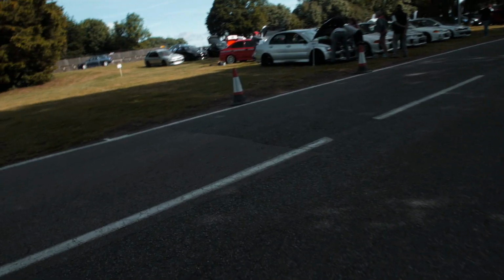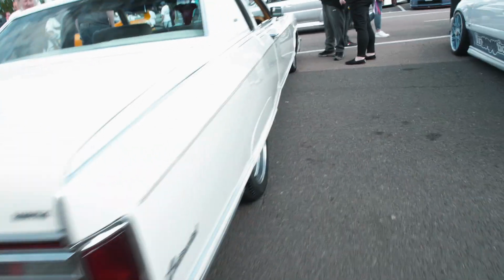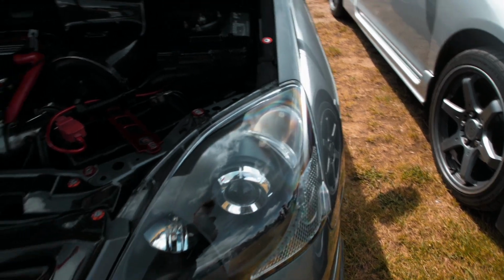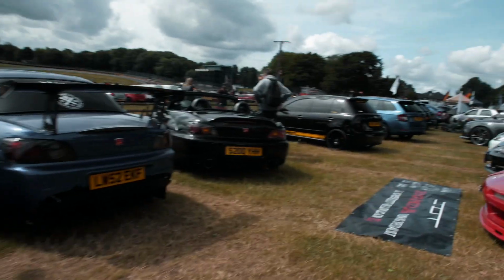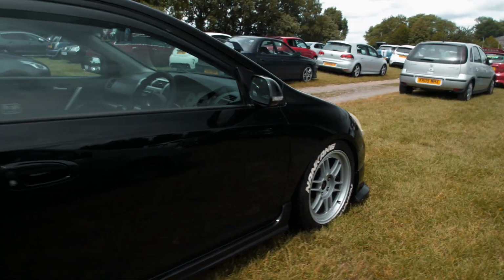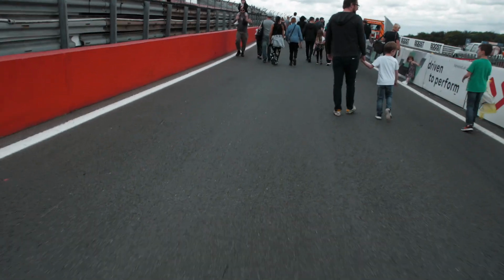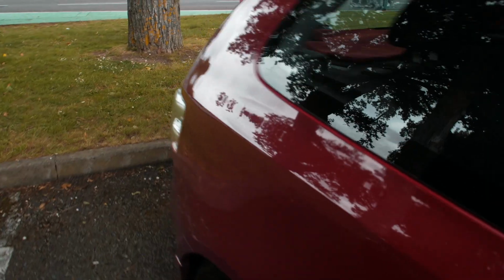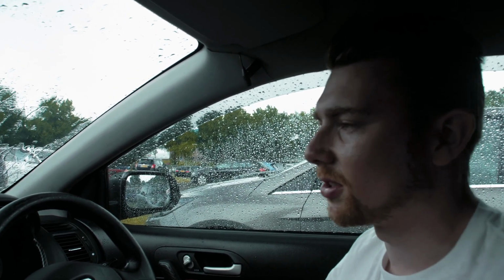Supra’s, GTR’s and loads more at Tunerfest South 2019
We head to Brands Hatch to check out the Tunerfest South show. With cars ranging from Supra’s to Ferrari’s as well as F1 cars, loads of Fords and VAG cars. This show really has everything.

A huge variety of cars showed up. Everything from Ford Focus RS’s to Nissan Skyline GTR’s, Toyota Supra’s, a Farrari F40, Mazda RX7’s, Honda Civic Type R’s, BMW M3’s and a 2002, Ford Seirra and Escort Cosworth’s. You name it, it was probably there! There were also Time Attack events, a chance to see 3 different types of F1 and F3000 cars head around the Brands Hatch track and even some drifting.